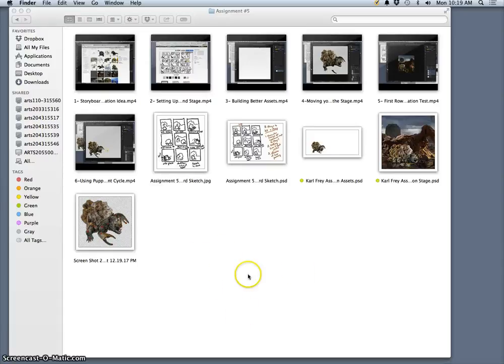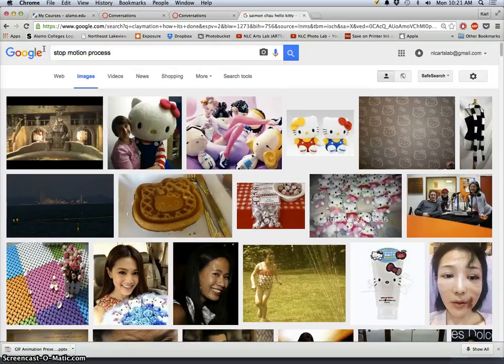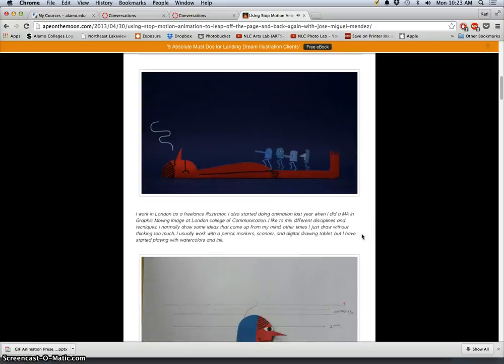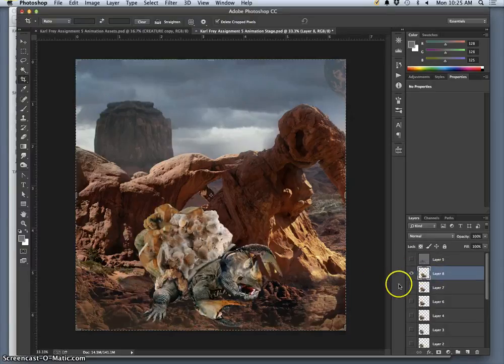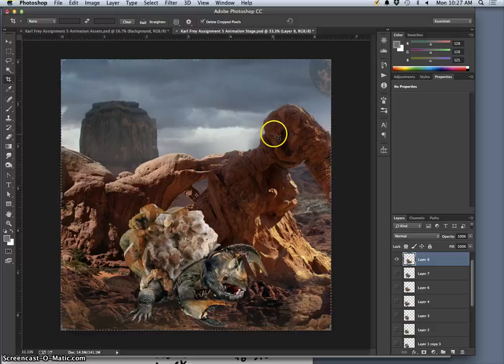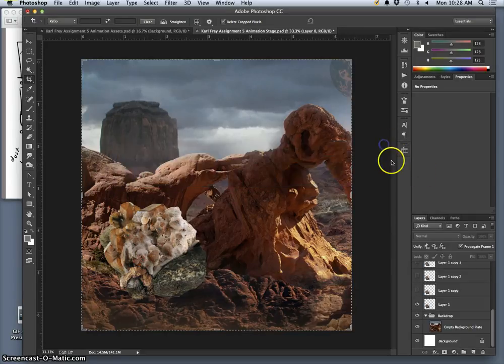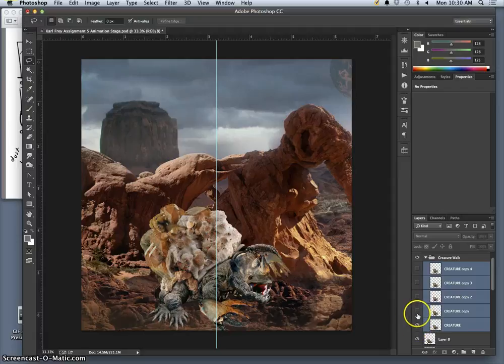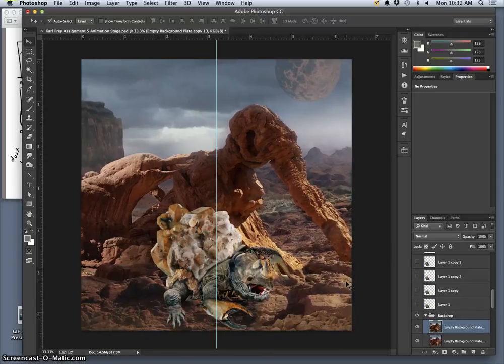7 Setting Up a Panning Camera Move